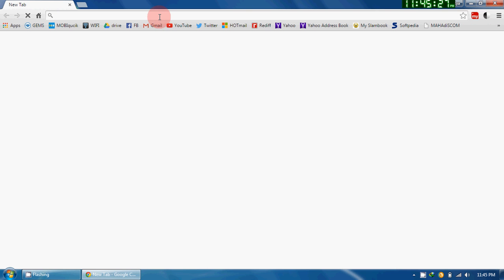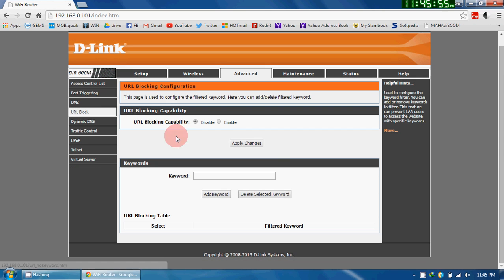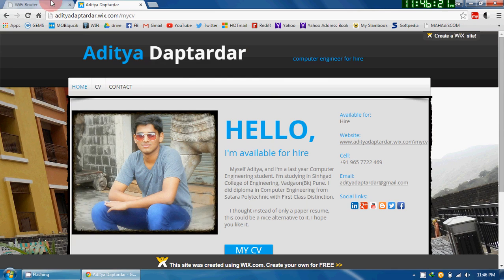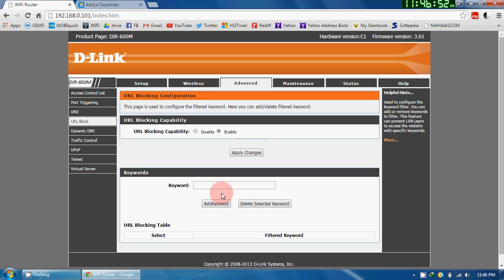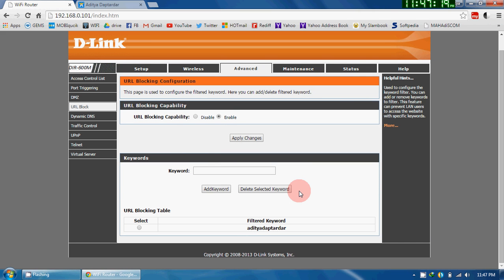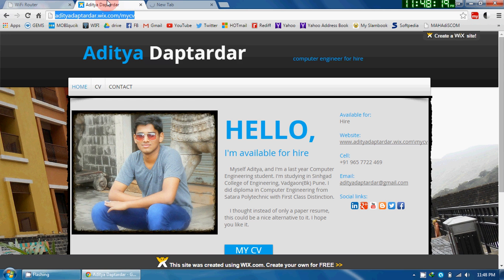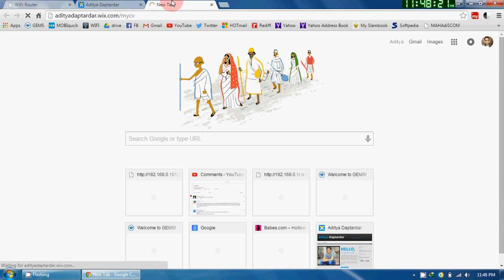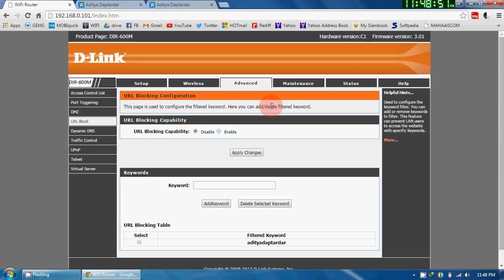Blocking Websites/URL on D-Link Router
Blocking websites/URL on D-Link WiFi Router DIR 600 M